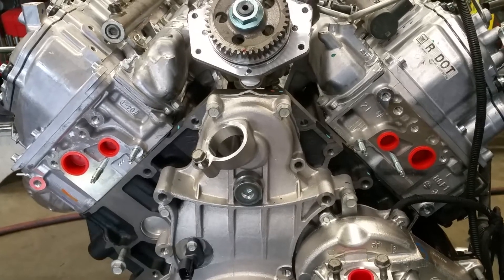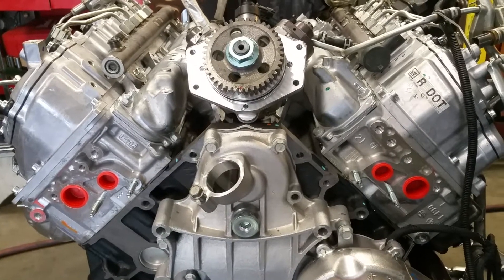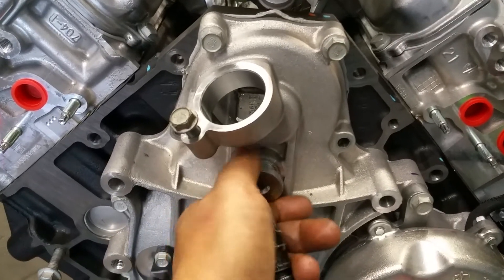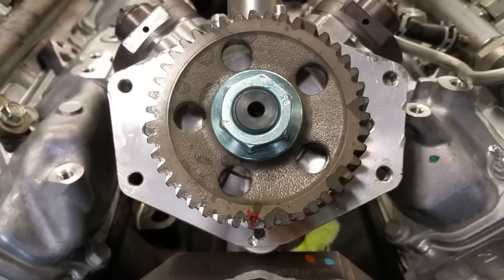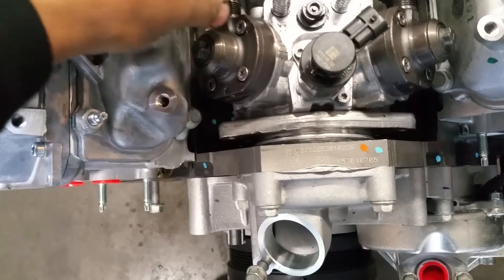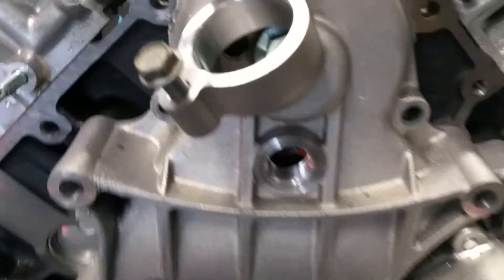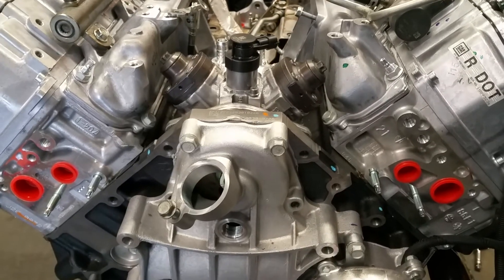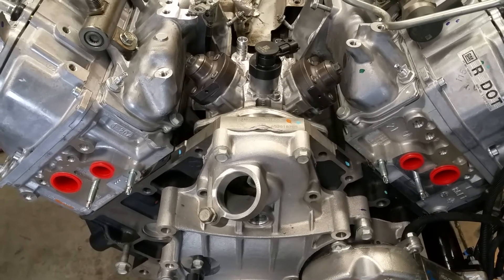LML Duramax Cp4 Pump Timing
How to time your LML Duramax Cp4 fuel injection pump.